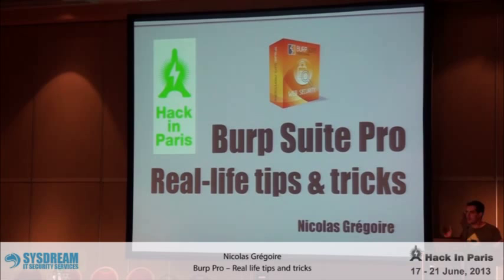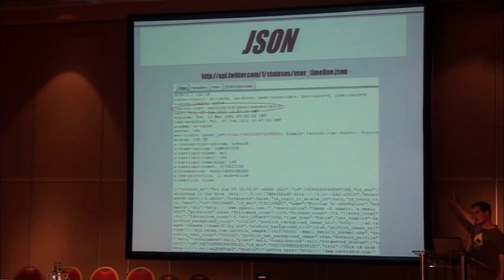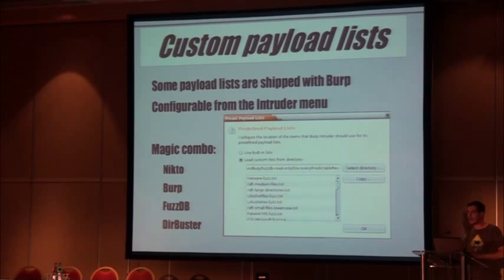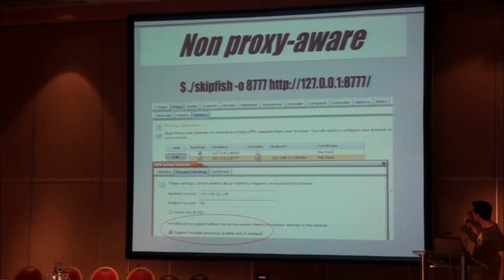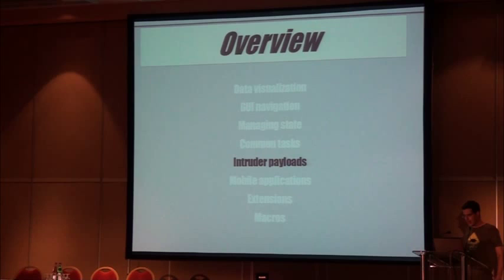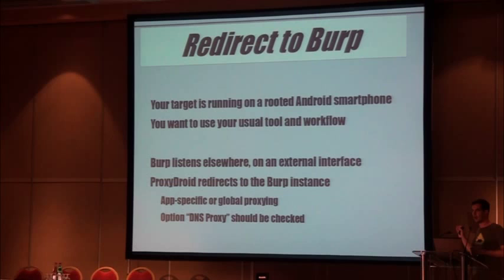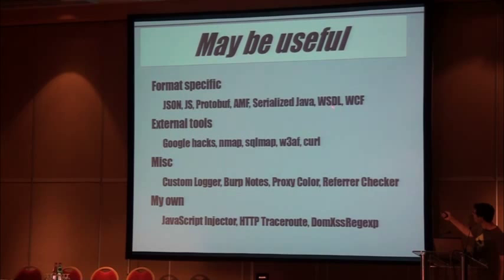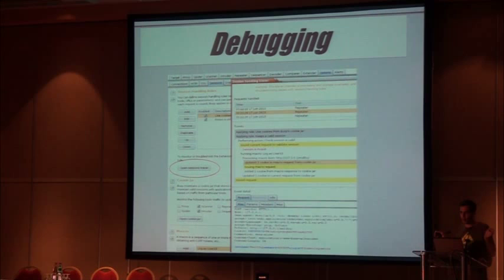HIP13 : Burp Pro -- Real life tips and tricks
Nicolas Grégoire : Burp Pro -- Real life tips and tricks.